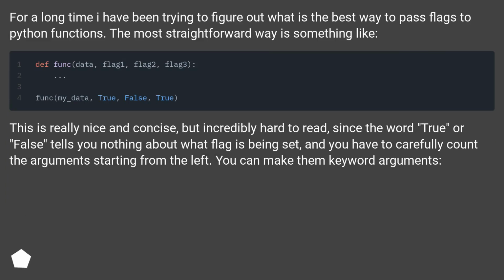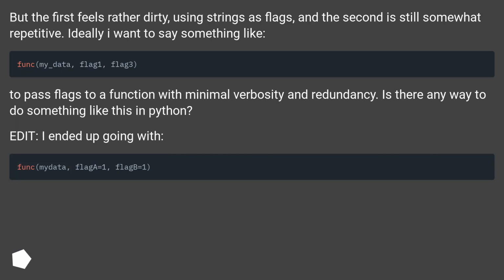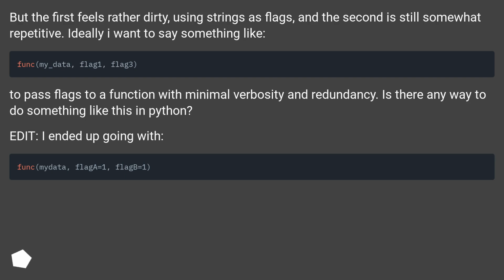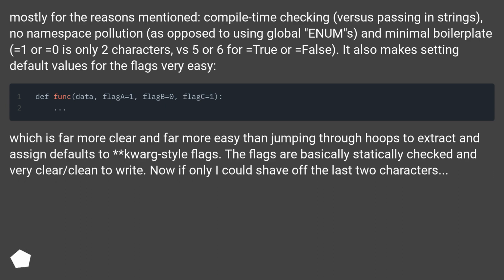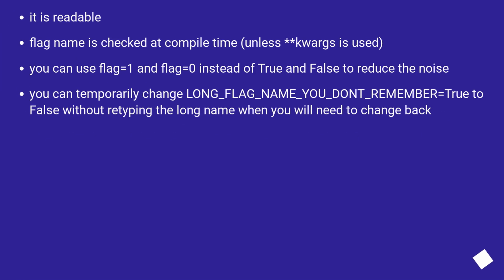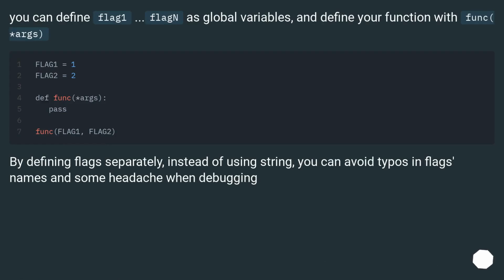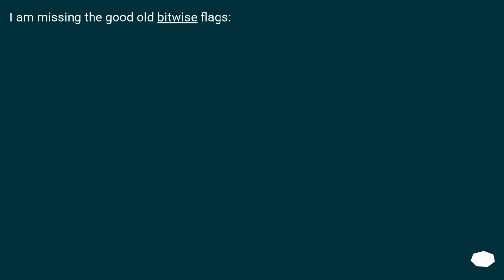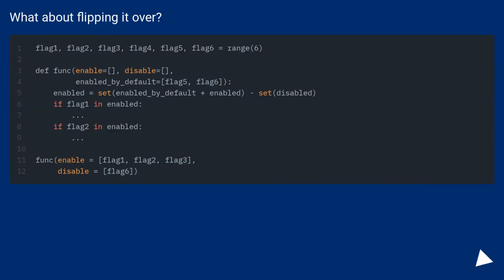Python: passing flags to functions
Chapters
00:00 Question
02:01 Accepted answer (Score 4)
02:52 Answer 2 (Score 5)
03:18 Answer 3 (Score 4)
03:41 Answer 4 (Score 3)
03:59 Thank you